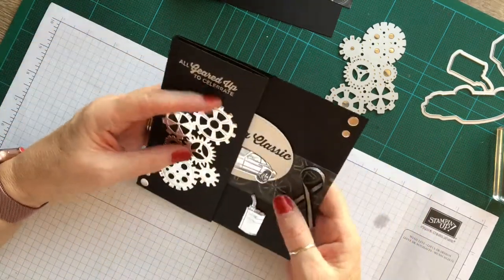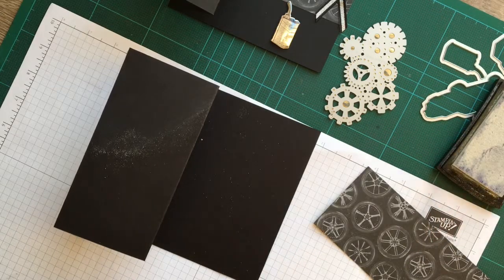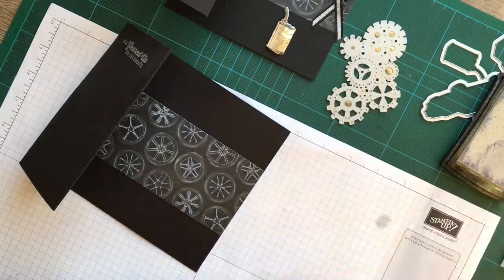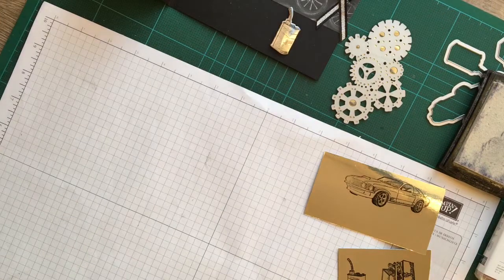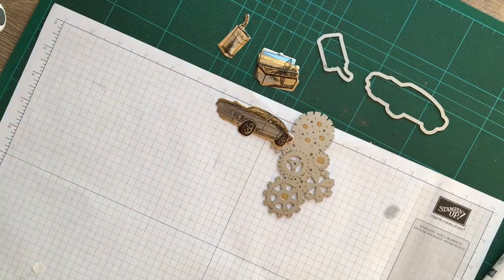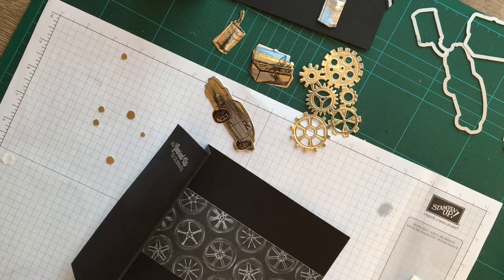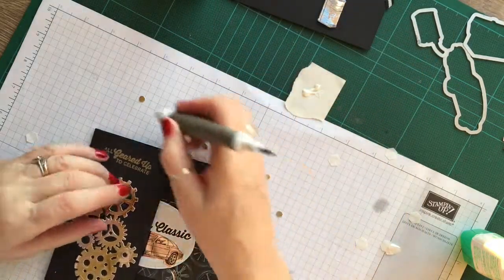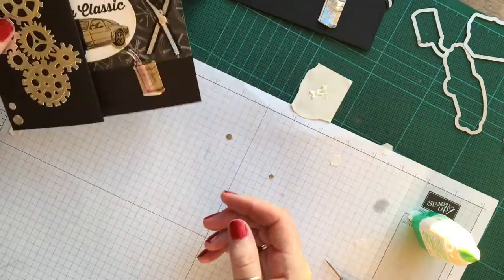Geared up garage bundle